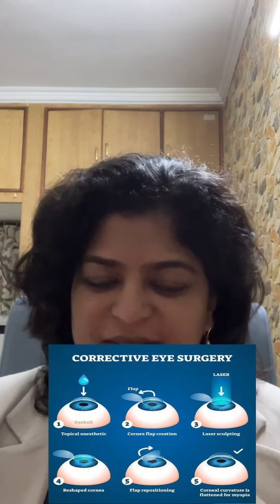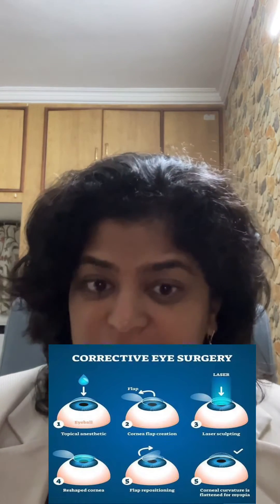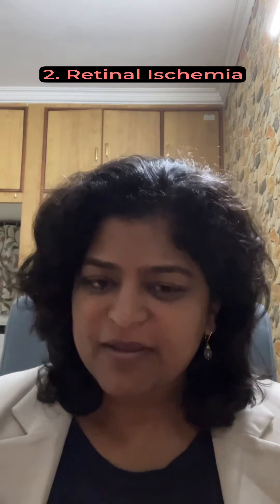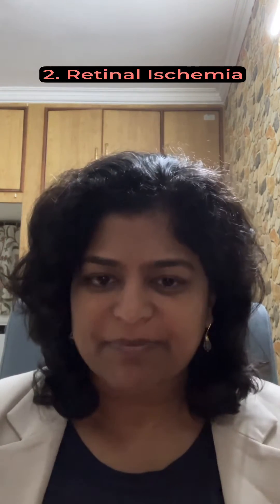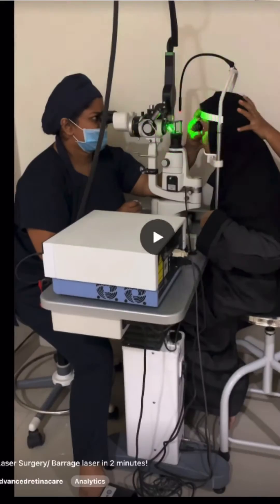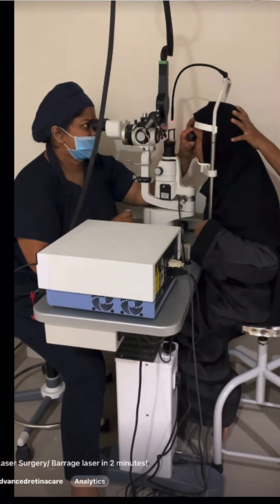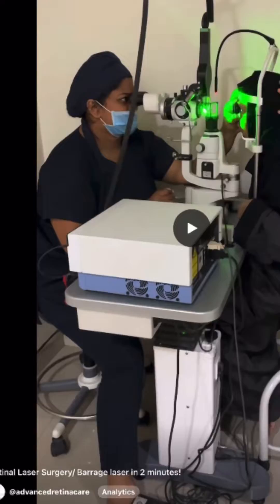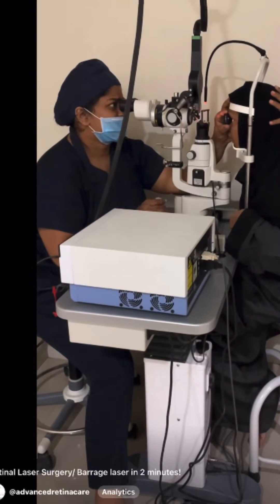What is it like to get Retinal Laser Eye Surgery done/ Retina laser/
Retina laser treatment is a very simple 2- 5 minute procedure which does not have any side effects if done correctly. Dr. Anina Abraham explains how this procedure is done and why it is done. It is not the same as LASIK eye surgery meant to remove glasses. This laser prevents vision loss and helps to preserve vision.

what to expect after laser surgery for retinal tear
how long does it take eye to heal after laser